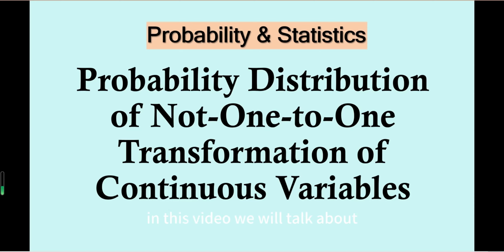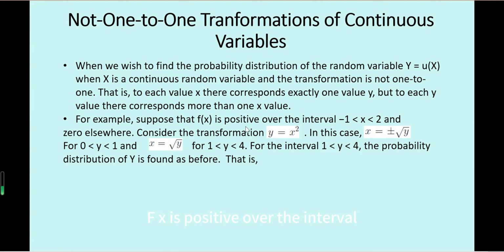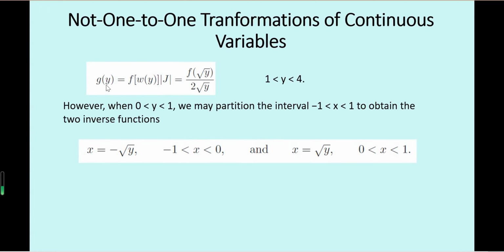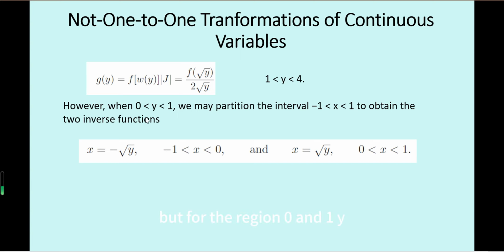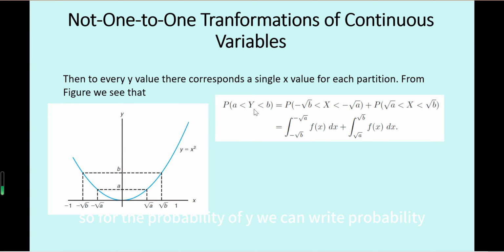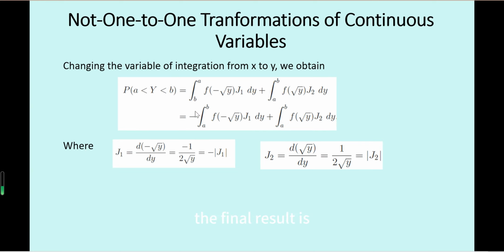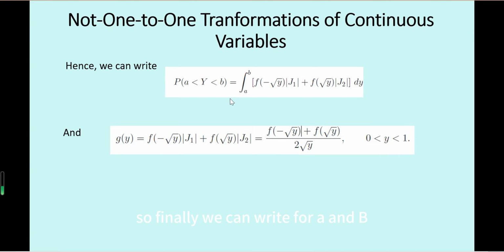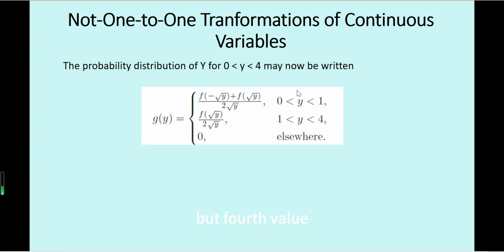Statistics - Probability distribution of not- one-to-one function of continuous variables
When we wish to find the probability distribution of the random variable Y = u(X) when X is a continuous random variable and the transformation is not one-to-one. That is, to each value x there corresponds exactly one value y, but to each y value there corresponds more than one x value.